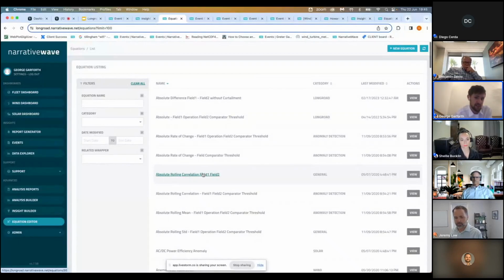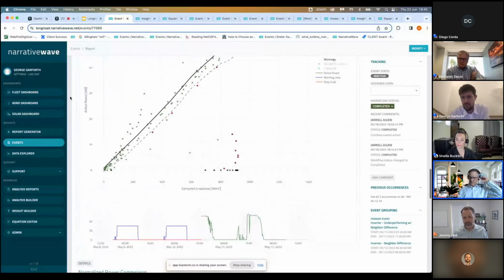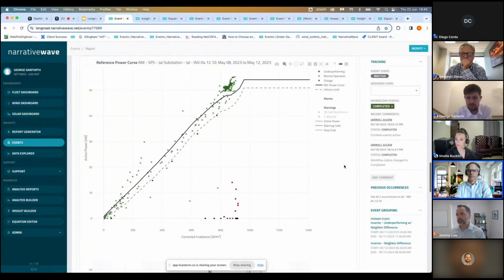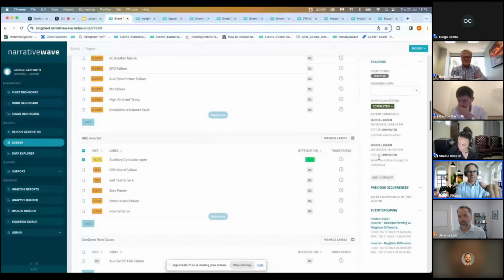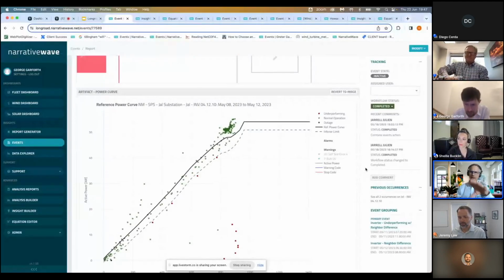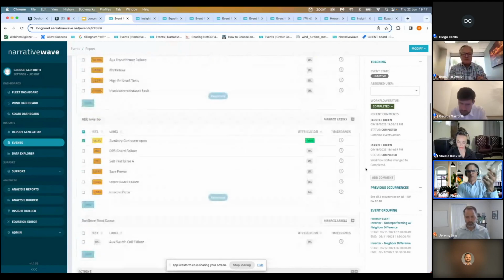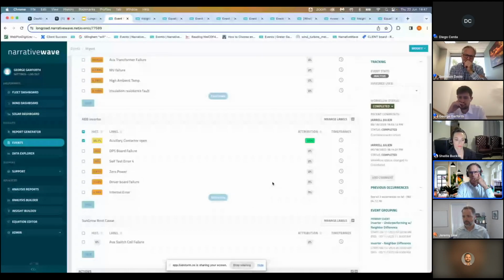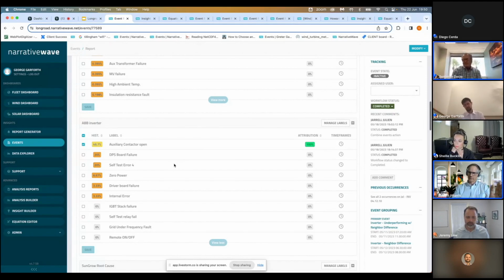Inverter underperforming event, how Longroad leverages NarrativeWave, and keeping OEMs honest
Video clip from Longroad-NarrativeWave seminar on June 22, 2023